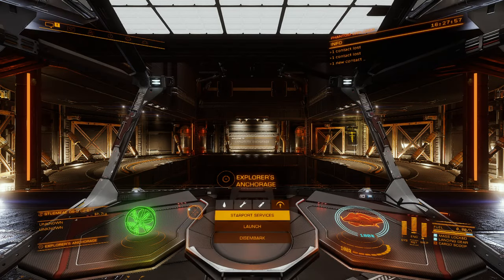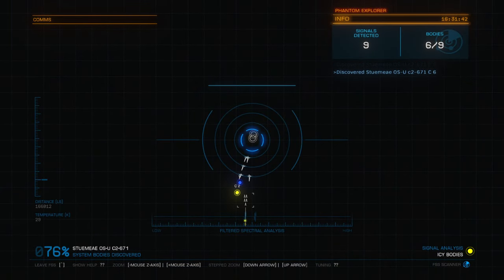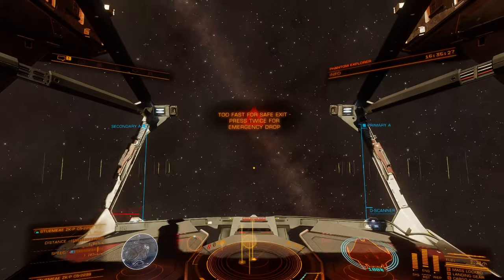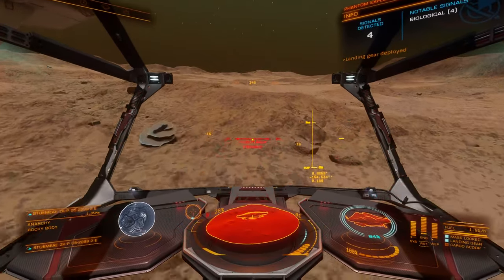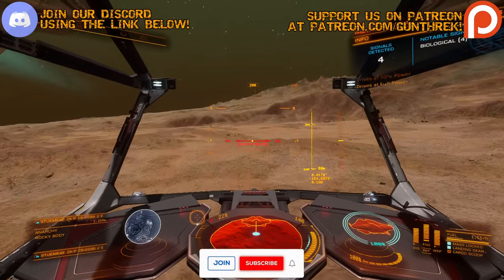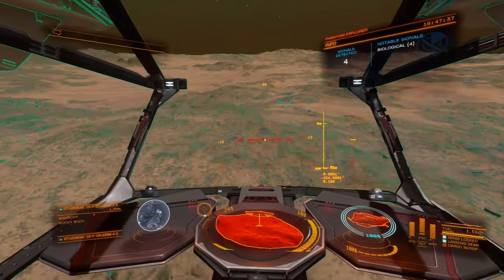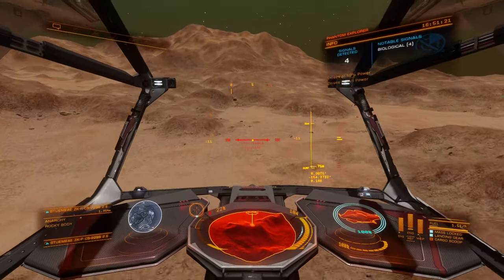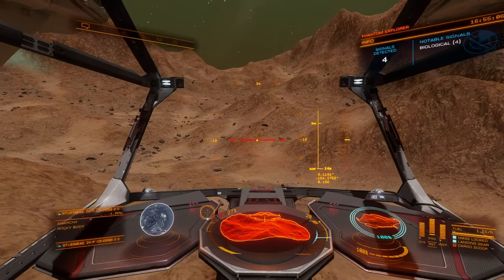On Our Way to BEAGLE POINT!!! | Elite Dangerous: Journey Across the Galaxy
Buy Gunthrek's Gear:

Logitech Extreme 3d Pro Joystick